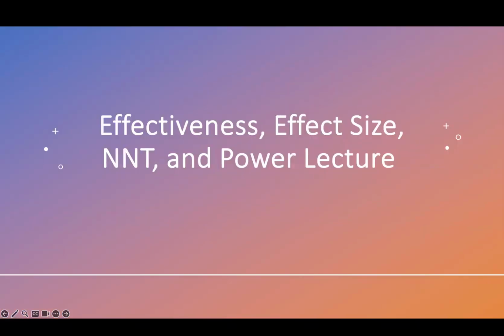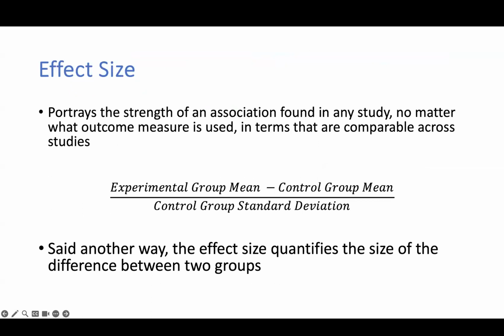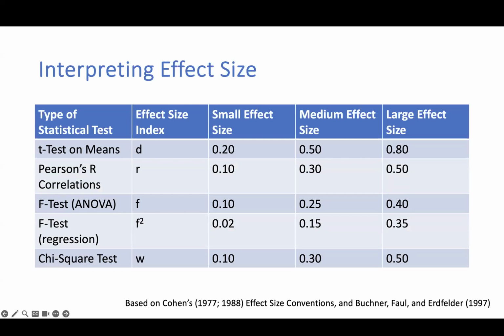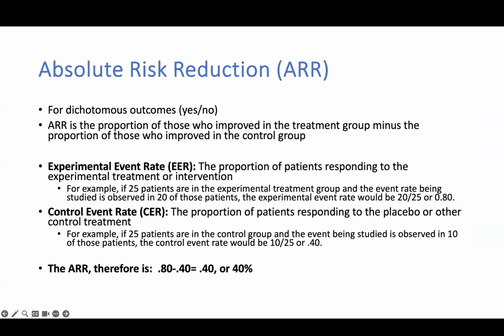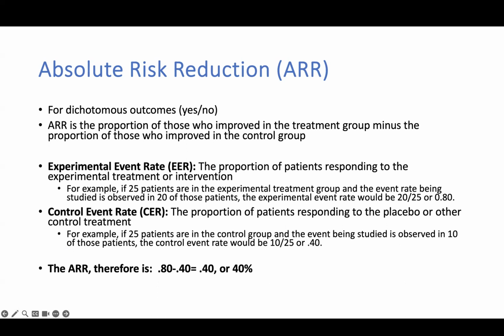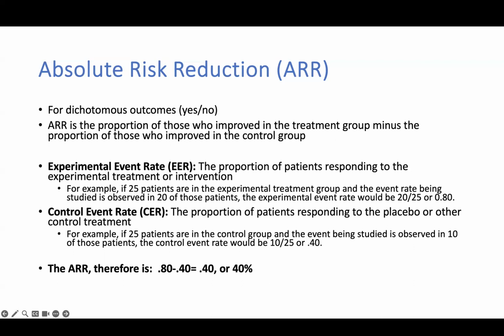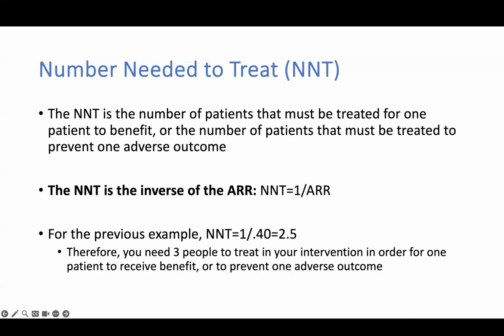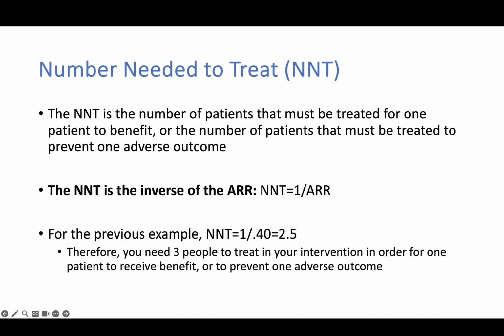W8L01 - Effect Size NNT ARR [Research for Evidence-Based Social Work Practice | Jia Xue]